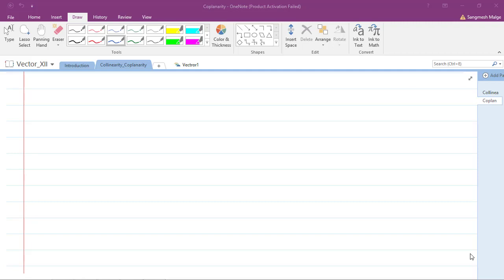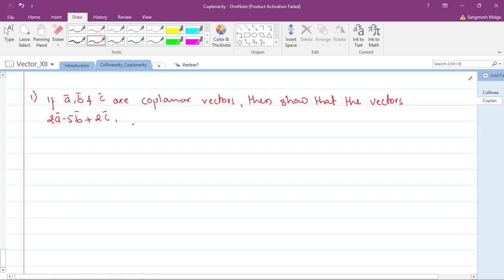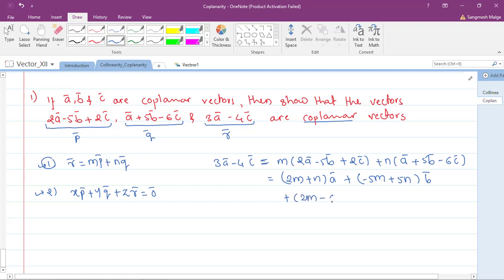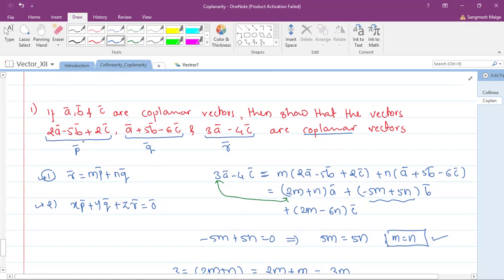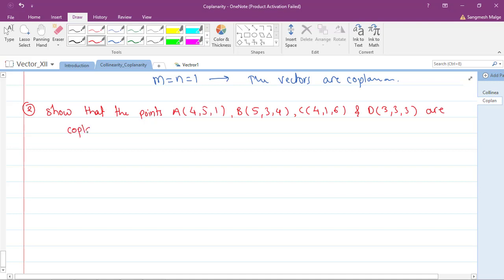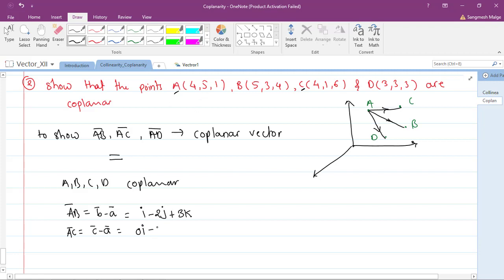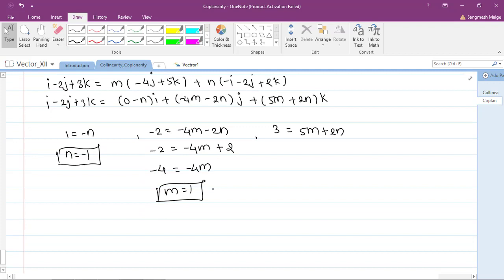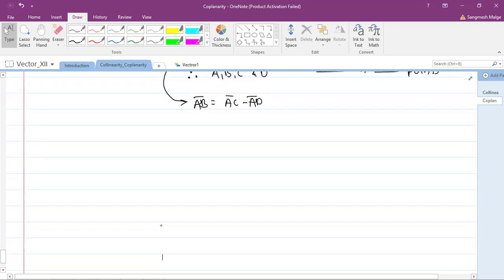Lect 04: Vectors | Collinearity & Coplanarity | Examples| 12th Mathematics Science & Arts